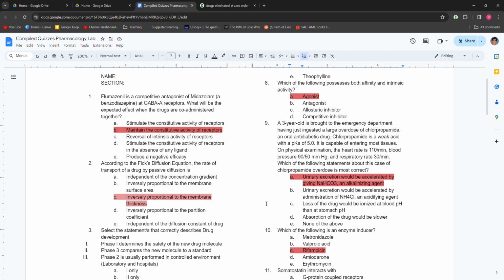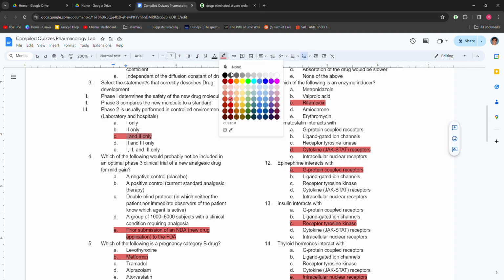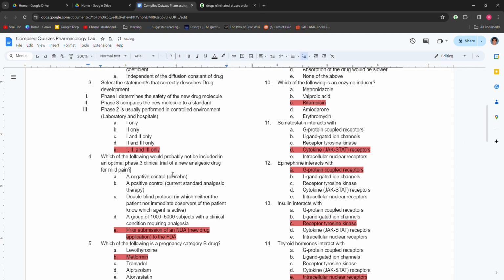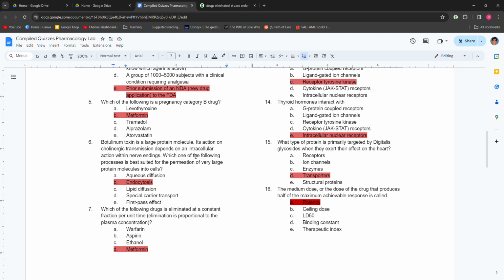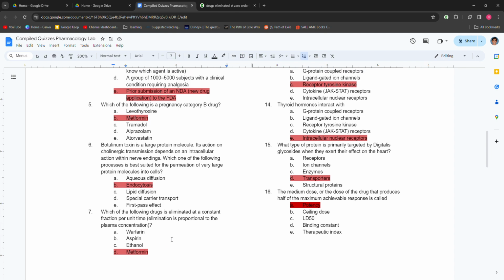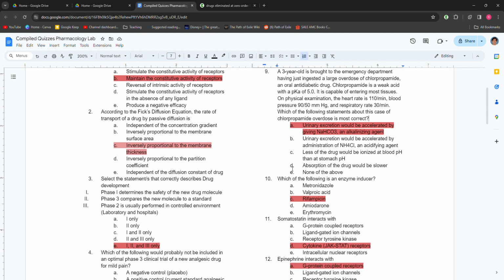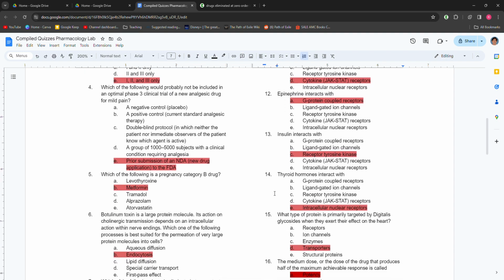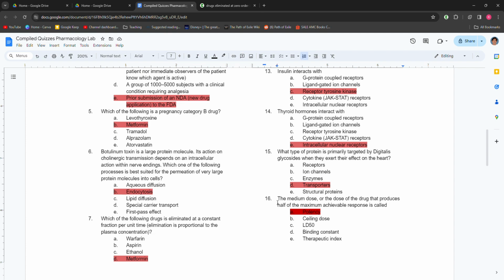Sample Quiz 1 (Basic Pharmacology) with Rationalization